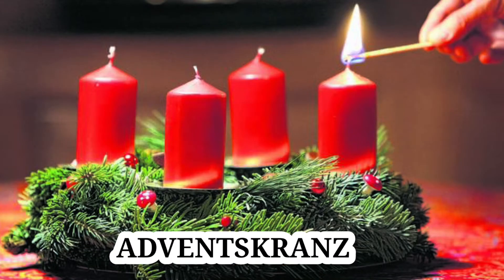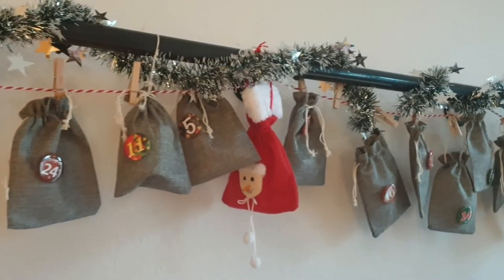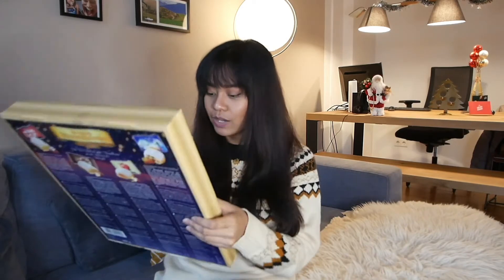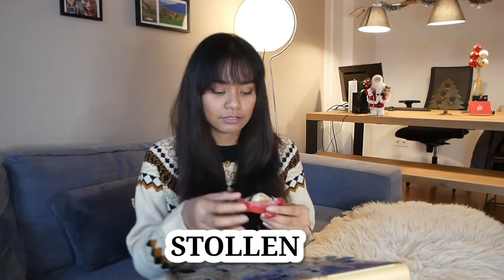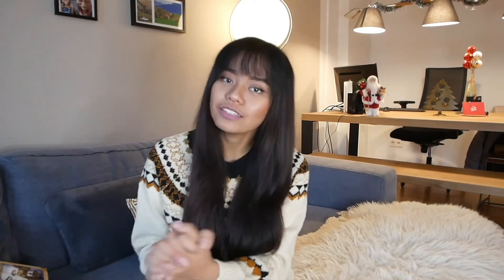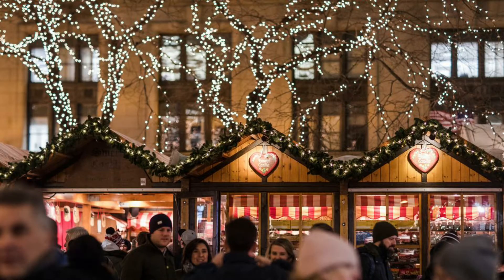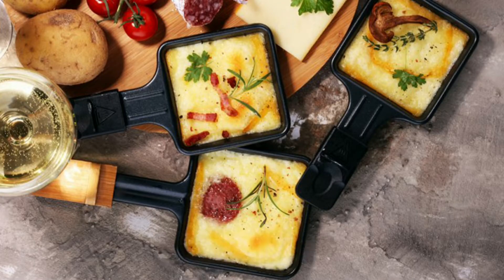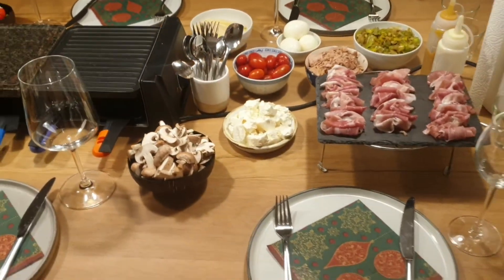CHRISTMAS Traditions in Germany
It's the most wonderful time of the year!!! And I'm so excited to spend it in Germany! So far, here are some of the common German things or traditions on Christmas.